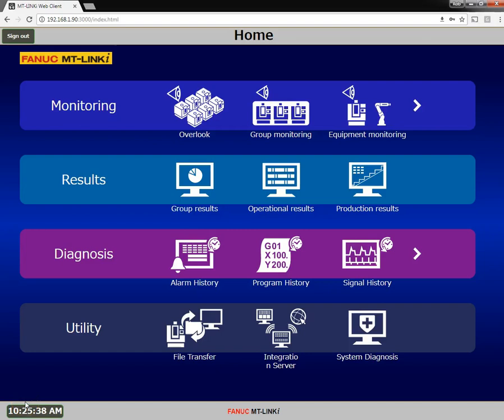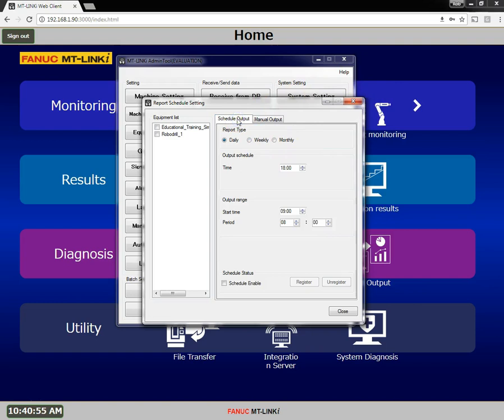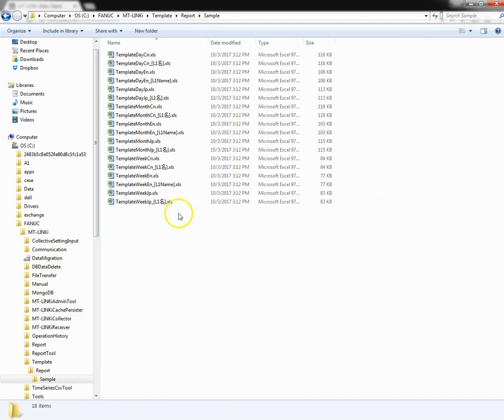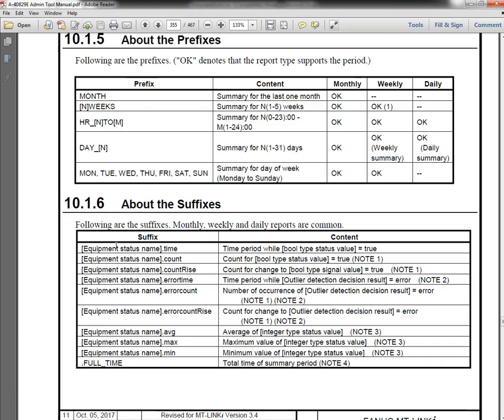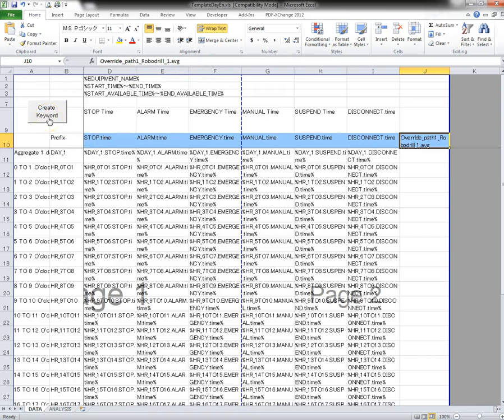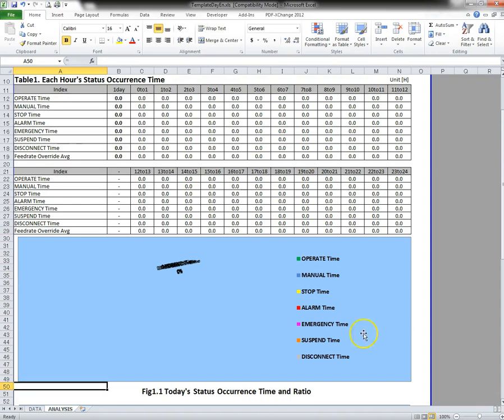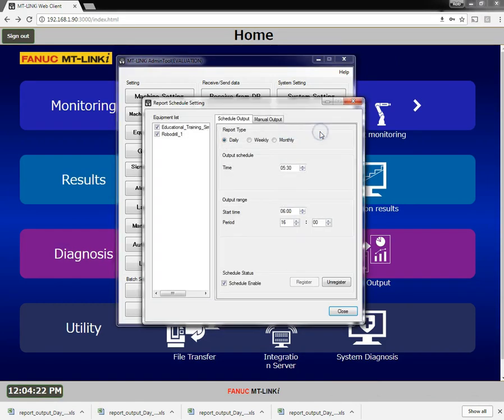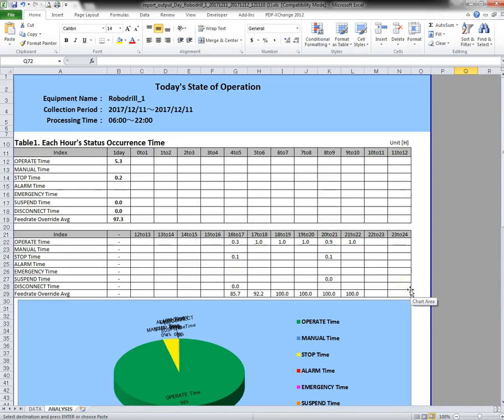MT-LINKi - Building Data Reports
How to create report of the historical data collected in the FANUC MT-LINKi Shopfloor  Connectivity Platform.